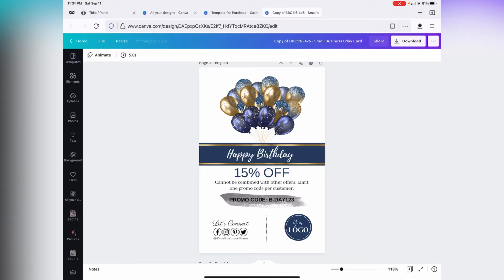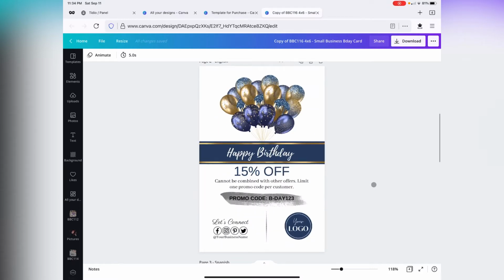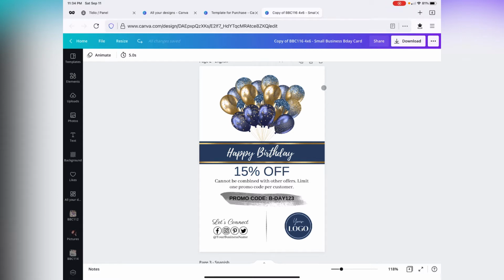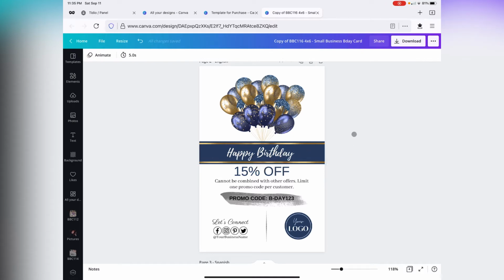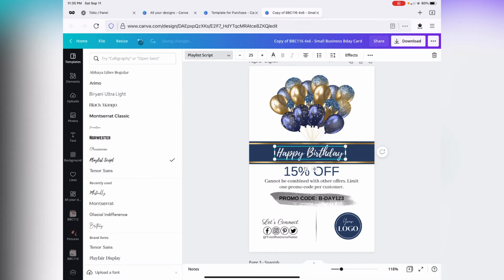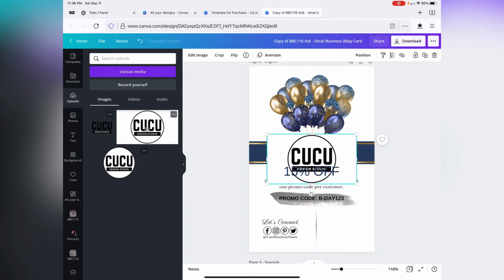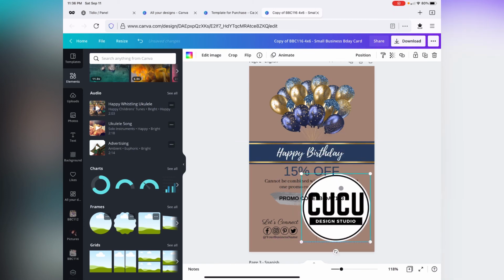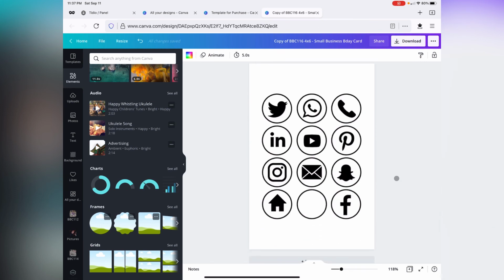BLUE GOLD BALLOON BIRTHDAY CARD WITH DISCOUNT CODE | CANVA CUSTOMER HAPPY BIRTHDAY CARD | BBC116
DIRECT LINK:
English Template